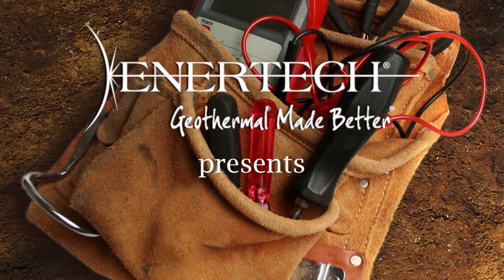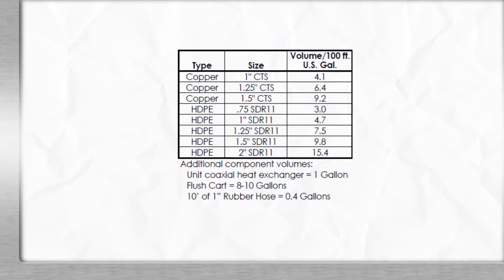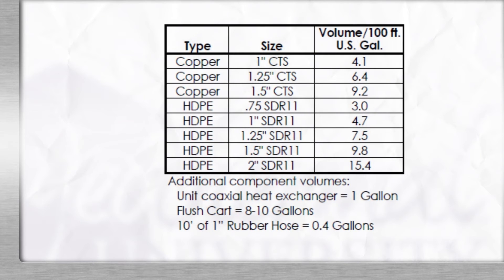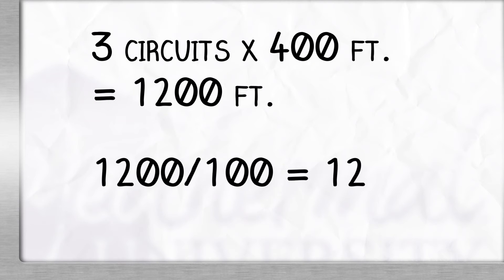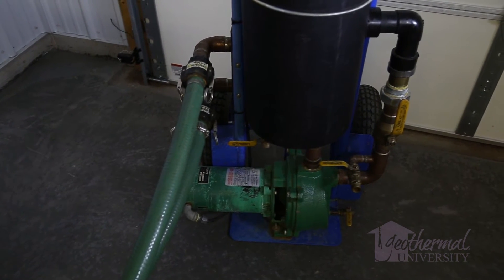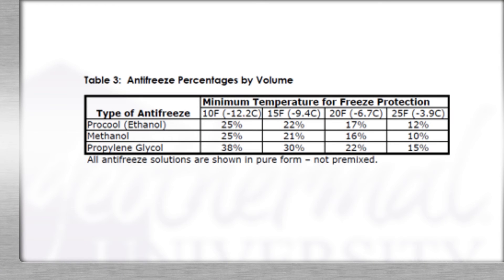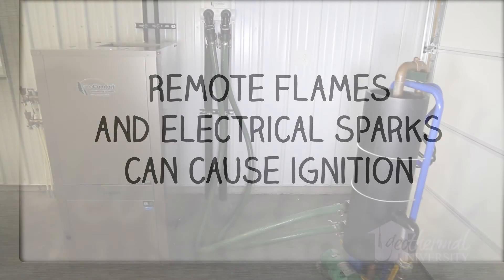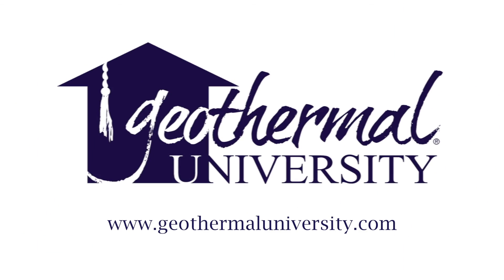Calculating Antifreeze Requirements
Welcome to Enertech University, online training by Enertech. Antifreeze levels are crucial for reliable operation of geothermal systems in cold climates. This video shows how to calculate antifreeze in gallons for closed-loop geothermal systems.